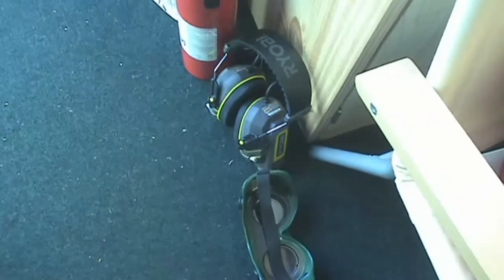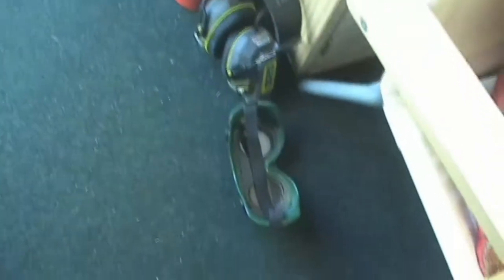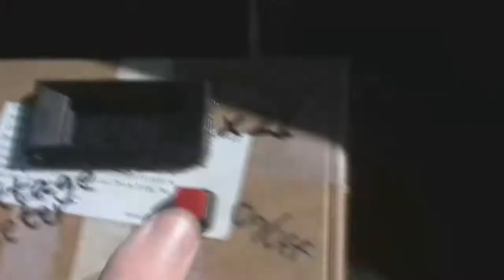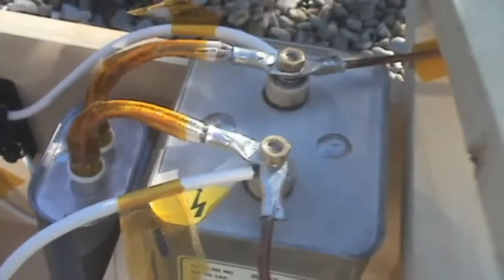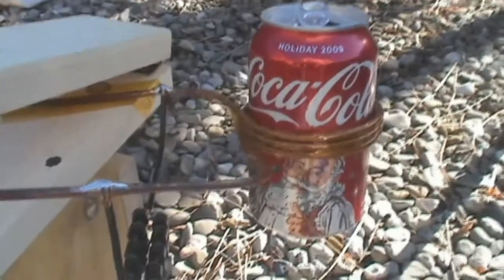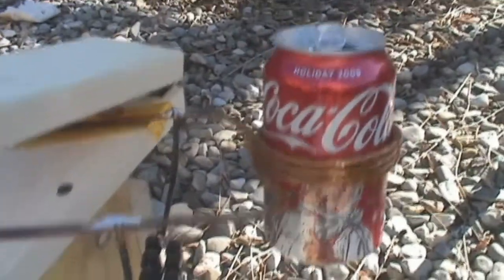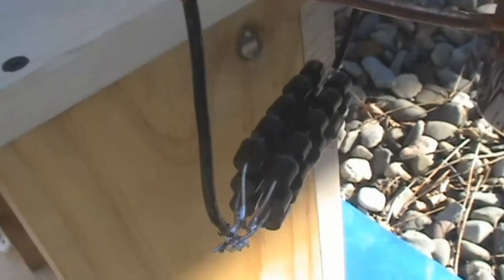Can Crusher 1.5kj 5kv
Skip to 1:40 to see the action. The voltage divider gave me an incorrectly reading so i ended up overvolting on of my caps.